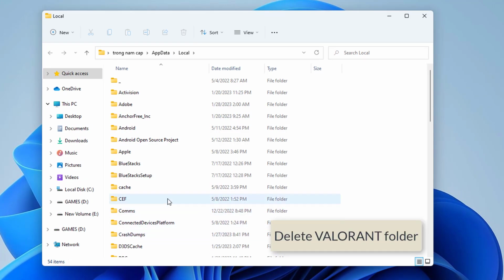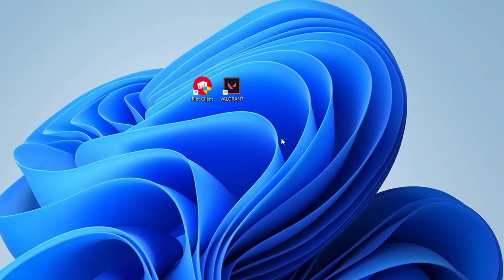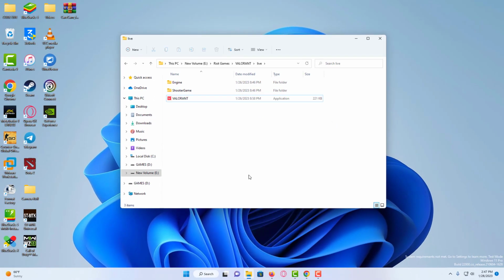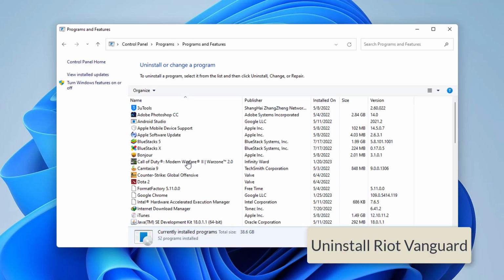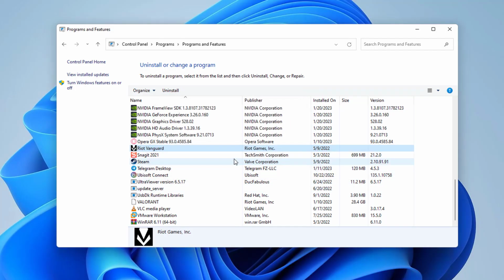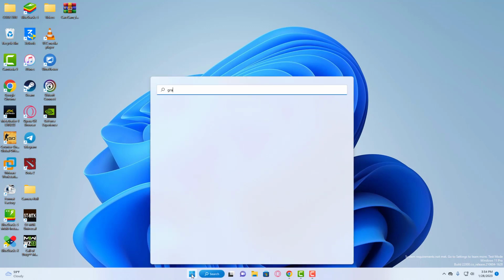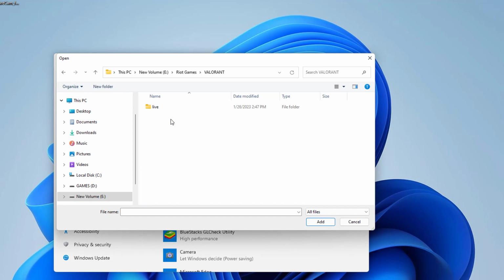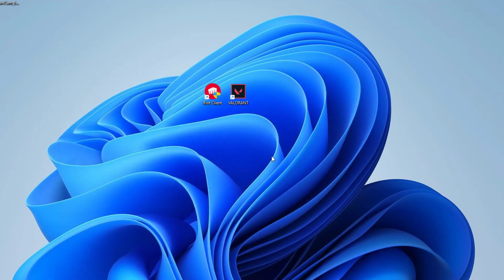How To Fix Valorant Stuck in Loading Screen | VALORANT STUCK ON LOADING SCREEN FIX (2023)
In this video, learn how to fix valorant stuck on loading screen problem. And in this video we showed you how to fix valorant game stuck on loading screen error. This error is searched as valorant stuck in loading screen in the internet.